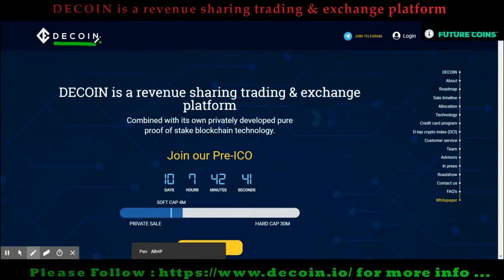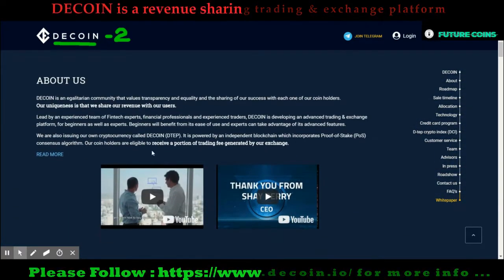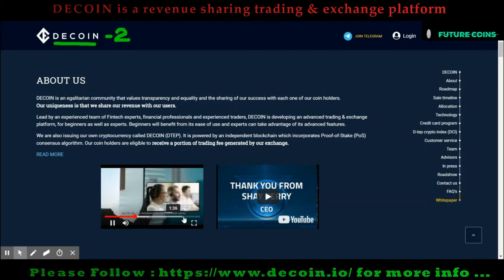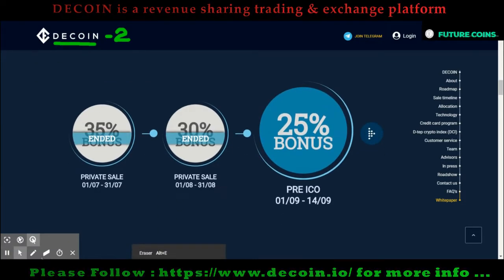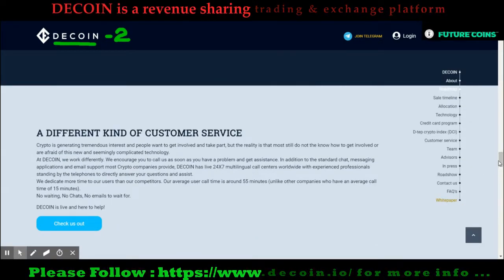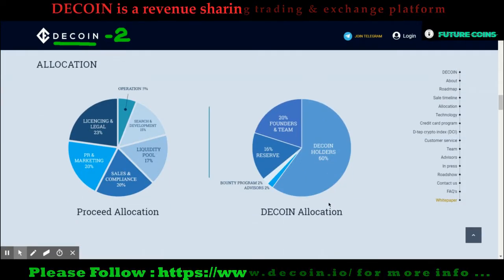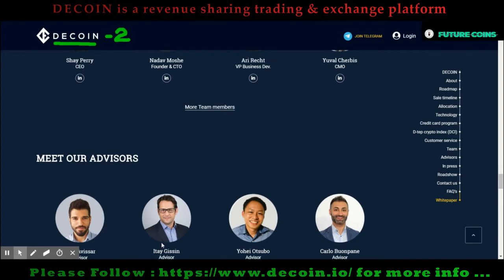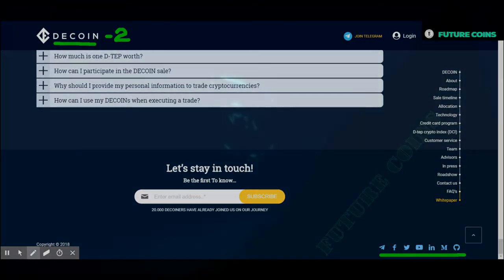DECOIN ico review Part 02 | Advantages | DTEP Future Token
DECOIN is a Decentralized Blockchain-Based Exchange & Trading Platform with Redistributed Profits to Coin holders. A fully Secure Technology System for cryptocurrency users to exploit their full potential aligning with the Decentralized nature of the Block-Chain itself.